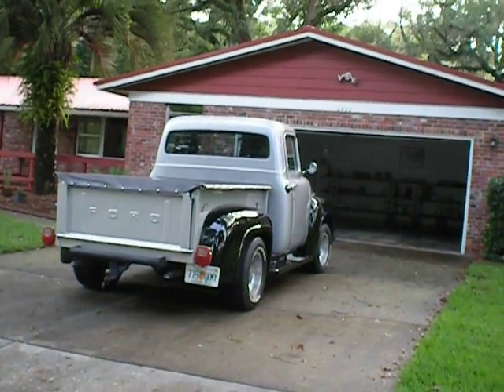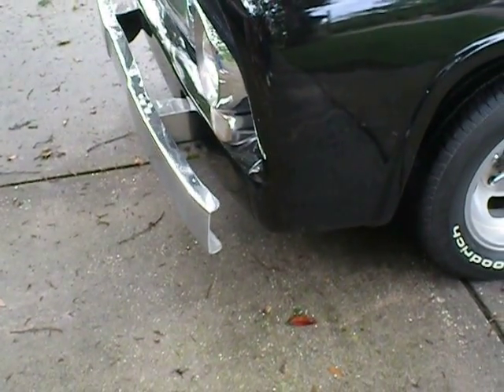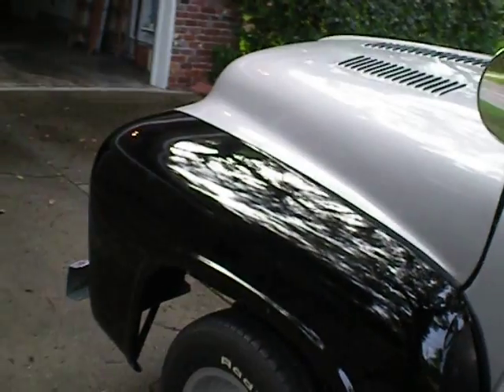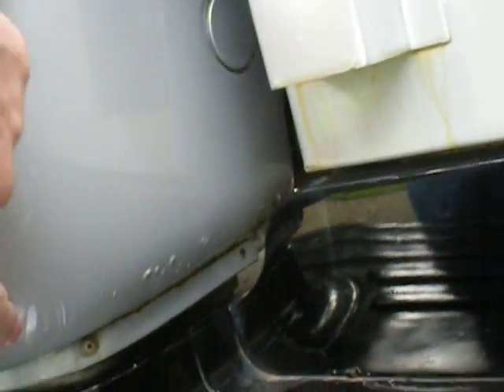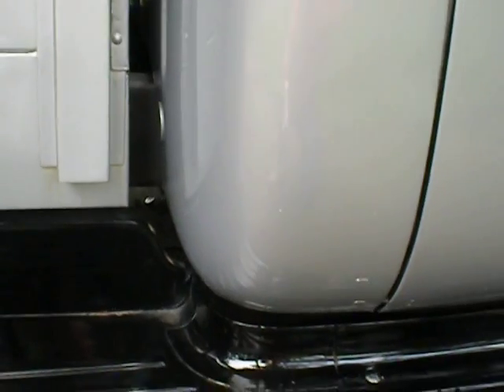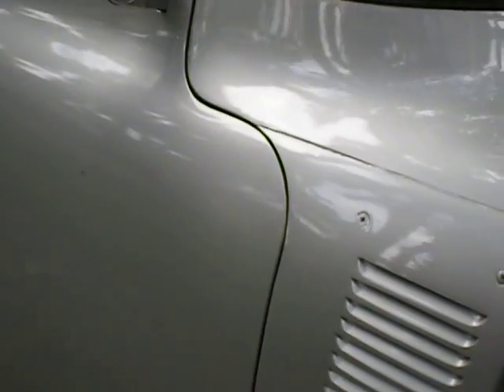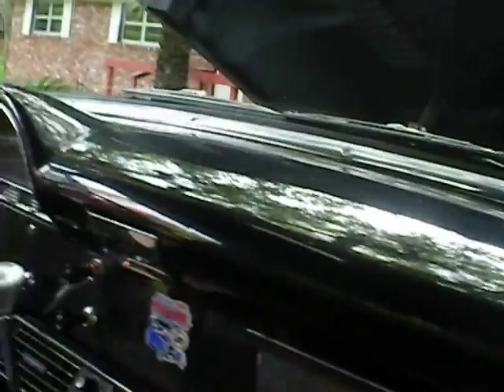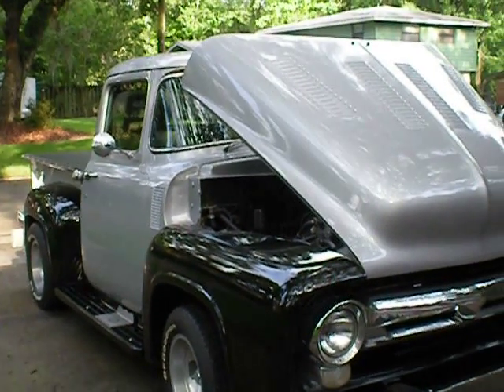For Sale 1956 Ford F-100 A Mojave Desert / So. FL.Truck! SOLD!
SOLD!  My  friends 1956 F100 pick up from his uncle who lives in the Mojave desert in California ,Steve got this truck from his uncle in 1993 drove it back to So. FL. I helped install the 700r4 trans & did the Paint & body work in my shop in Jupiter Fl. Late 1993. Call me Glenn before 9PM EST,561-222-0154   Please no jokers, tire kickers, no trades  All info is in video. Thanks.